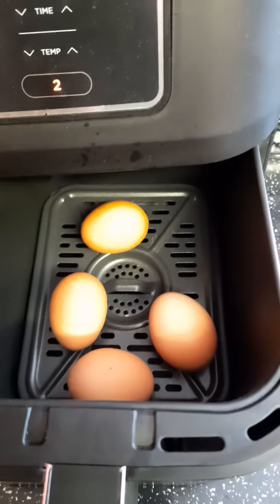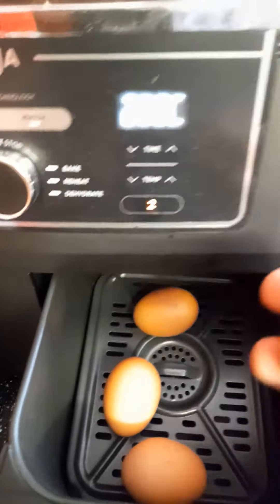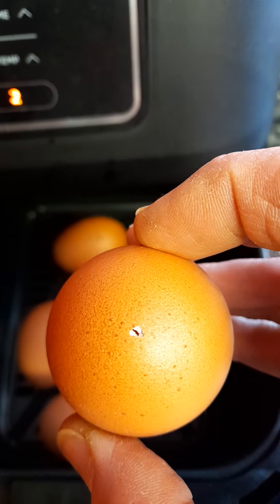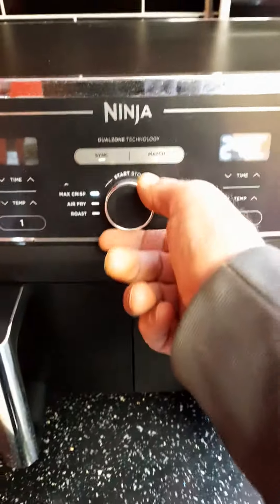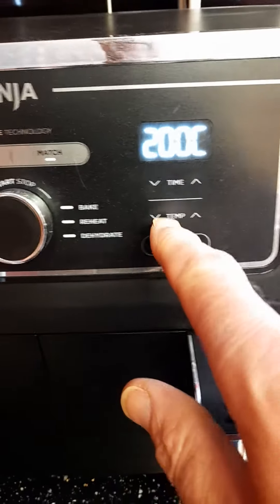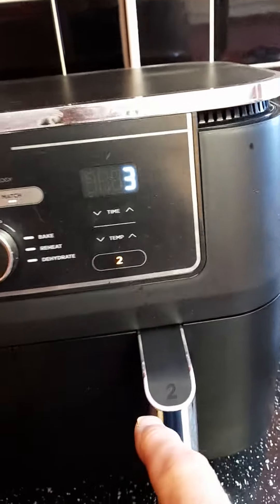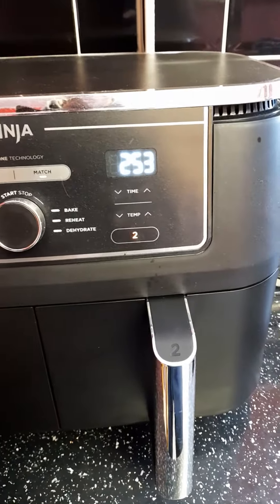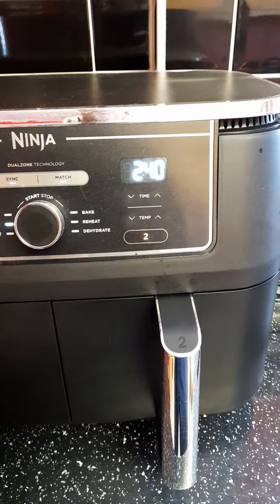Ninja Air Fryer, Boiled Eggs part 1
ninja air fryer boiling eggs